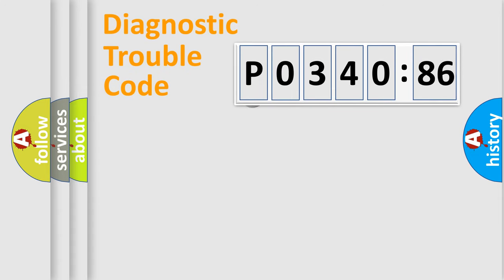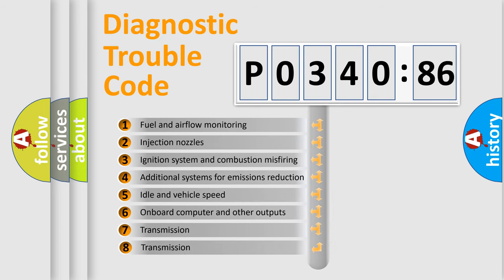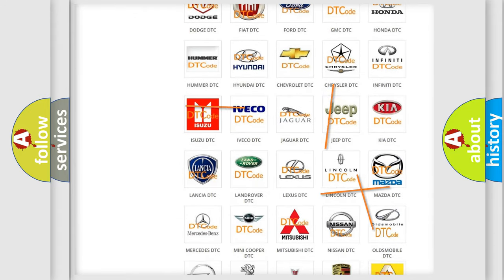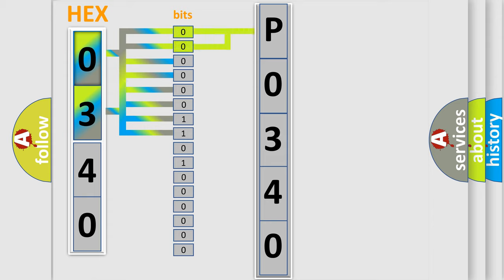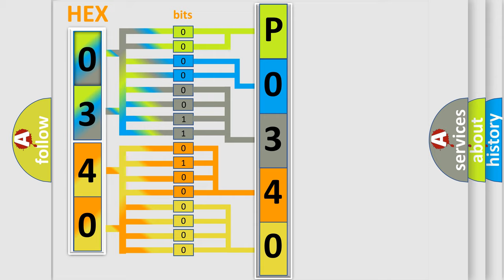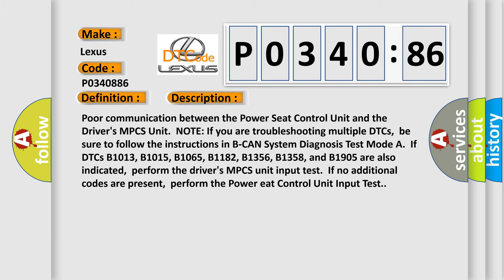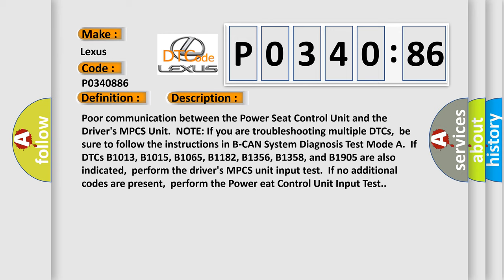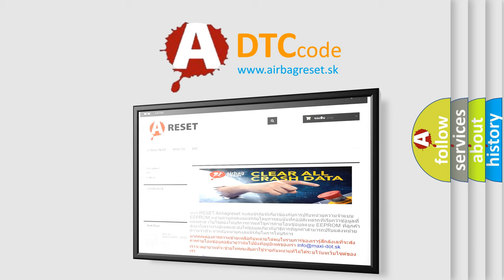DTC Lexus P0340-886 Short Explanation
Contents:
0:21 Basic DTC analysis according to OBD2 protocol standard.
1:48 Insight into programming
2:58 A diagnostically understandable description of the Diagnostic Trouble Code
3:05 Basic error definition

Make:
Lexus
Code:
P0340 886
Definition:
Power Seat Control Unit Lost Communication with Drivers MPCS Unit (MEMSW Message)
Description:
Poor communication between the Power Seat Control Unit and the Drivers MPCS Unit.NOTE: If you are troubleshooting multiple DTCs,be sure to follow the instructions in B-CAN System Diagnosis Test Mode A.If DTCs B1013, B1015, B1065, B1182, B1356, B1358, and B1905 are also indicated,perform the drivers MPCS unit input test.If no additional codes are present,perform the Power eat Control Unit Input Test.
Cause:
 Loose or poor connections between the Power Seat Control Unit and the Drivers MPCS unit Blown fuse in the main under-hood fuse box Blown fuse in the under-dash fuse or relay box Faulty ground “Open or “Short” Condition between the Power Seat Control Unit and the Drivers MPCS Unit Faulty Drivers MPCS Unit Faulty Power Seat Control Unit